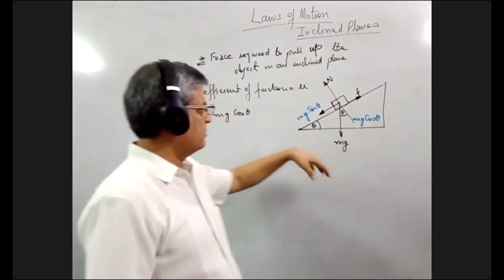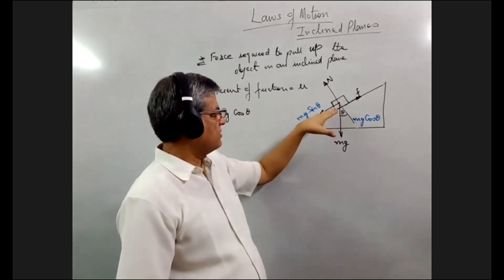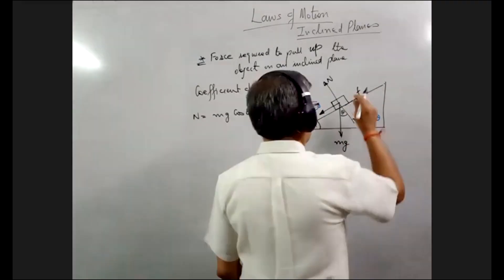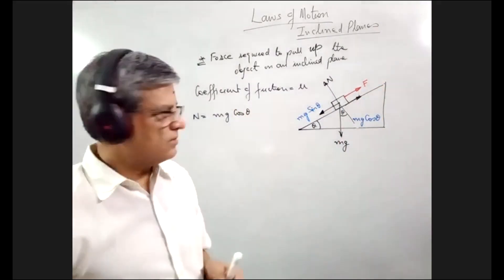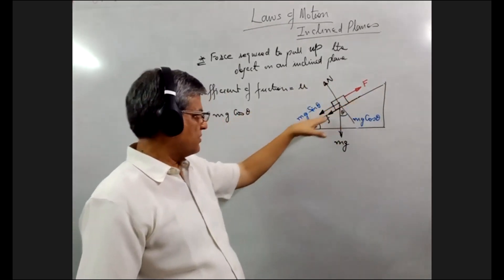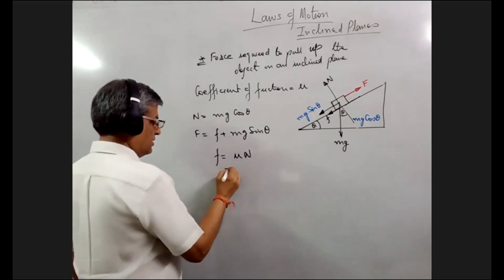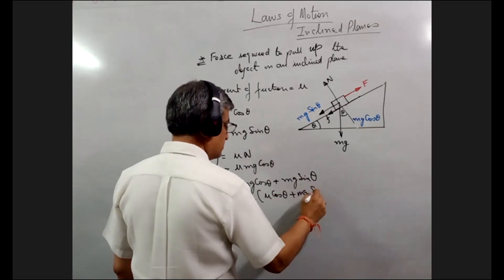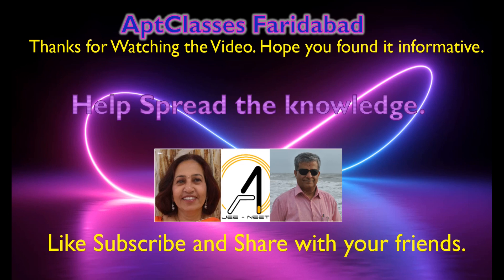V0267 11 PHYSICS: Chapter 4 Laws of Motion - Inclined Plane Upward Motion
An Engineer from REC Kurukshetra (NIT now) with an experience of 10 years working in Philips India from 1986 to 1995 and Teaching at various levels Schools and Manav Rachna University. At present Coaching for Physics and Math for XI and XII Standard Students.

Education -  A Birthright: Recorded Lectures as they are delivered for the young learning world.